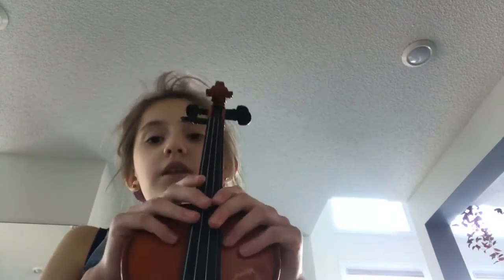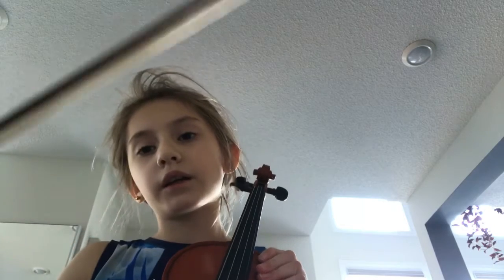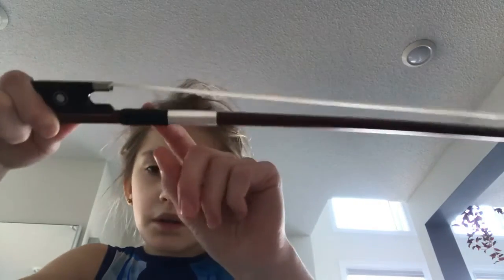Violin bow broke